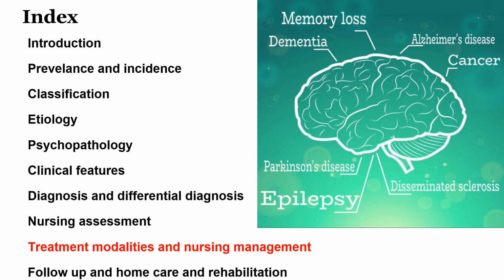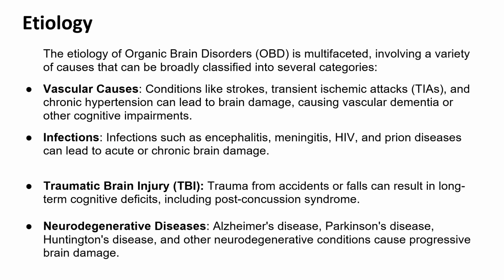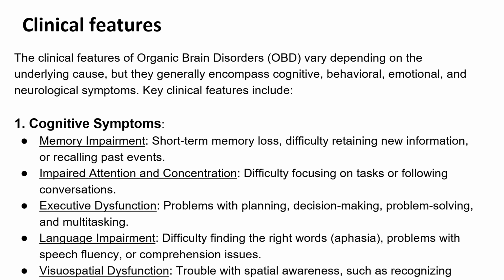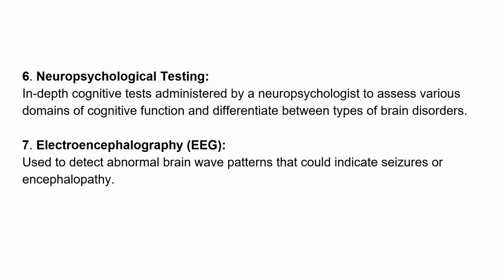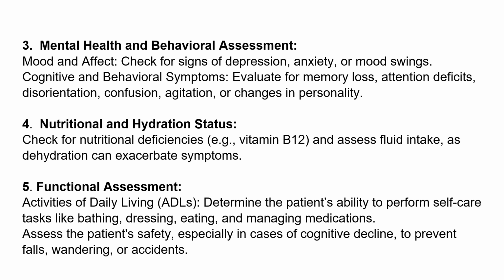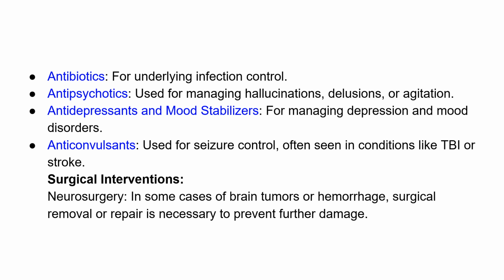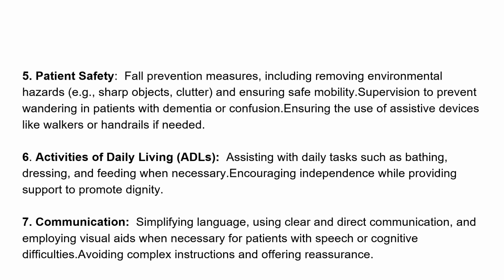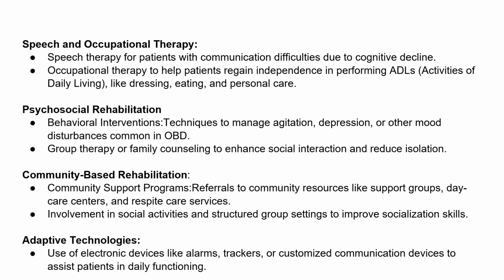(BSc Nursing VI Semester) Nursing Management of Organic Brain Disorder: Dr Ritika Singh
Managing patients with organic brain disorders (OBD), also referred to as neurocognitive disorders, necessitates a holistic strategy that encompasses both the physical and cognitive dimensions of the illness. The following outlines essential elements of nursing management for these individuals:
1. Assessment and Diagnosis
2. Planning and Goals
3. Nursing Interventions
4. Monitoring and Evaluation
5. Addressing Co-occurring Conditions
6. Support for Caregivers
7. Ethical and Legal Considerations